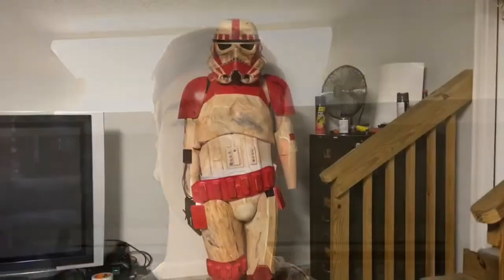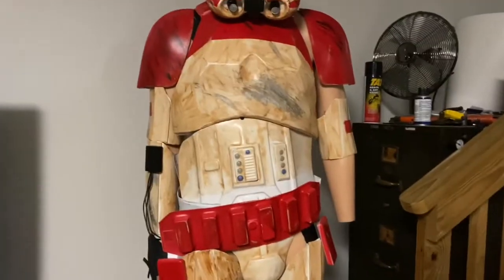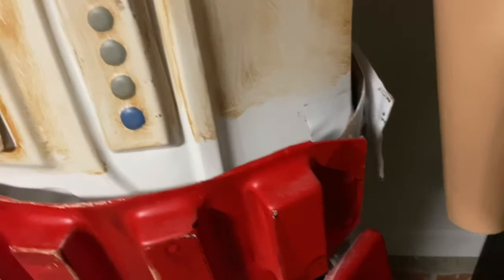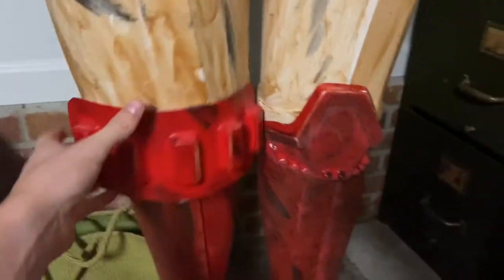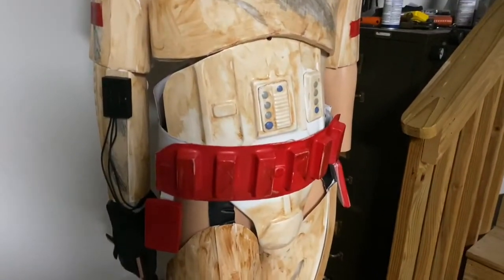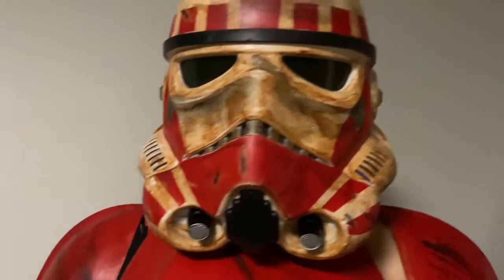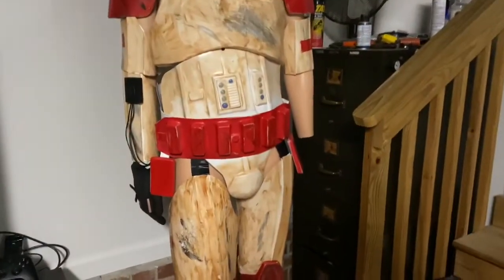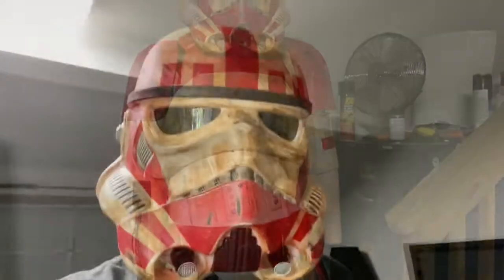Shock Trooper Armor Part 2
Another shock update!

Support me:
Items for sale on:
Venomcbw.com
@venom.7777 (instagram)

@venom.7777 (decaling and more)
@purged_databanks (cosplay and stuffs. Early updates on these videos)
VNM_Venomous on twitch.tv